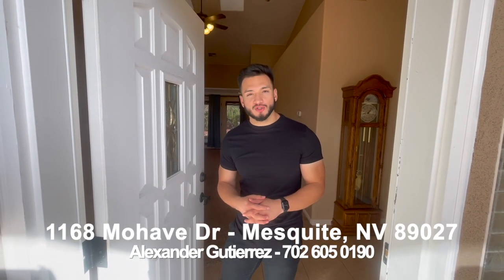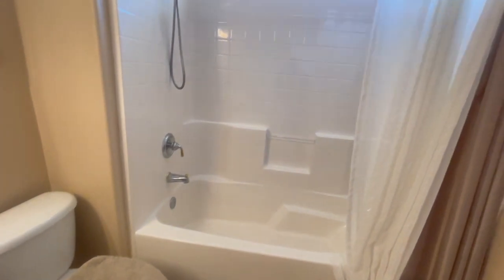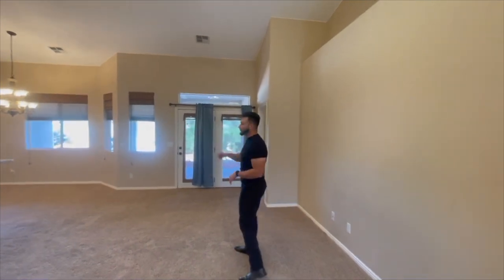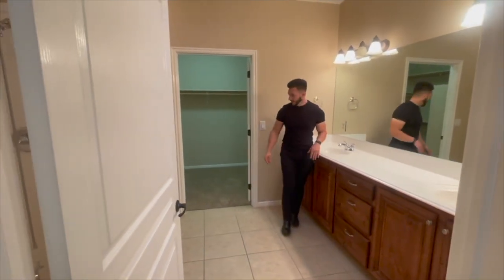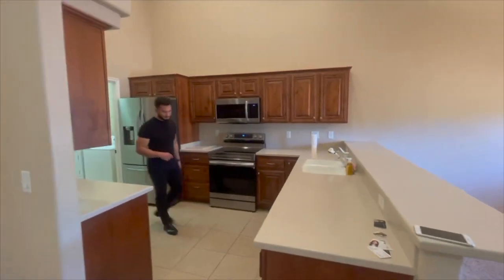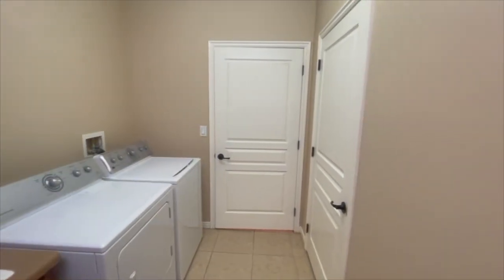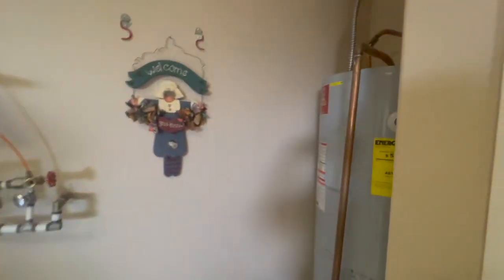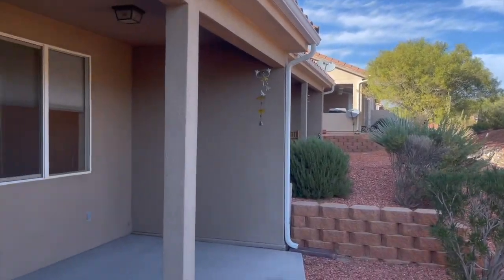1168 Mohave Dr. Mesquite NV 89027 - Subdivision: Summerhills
Welcome to the peaceful and private subdivision known as Summerhills in Mesquite, NV. Enjoy calm afternoons in your nicely landscaped backyard just steps away from the Arizona border line or in your front good sized courtyard. This spacious townhome has great vaulted ceilings and two skylights giving a nice, open and airy feel as soon as you enter the front door. The kitchen has great counter space with plenty of cabinet space. ALL well-kept stainless steel appliances were bought in 2021 and will be staying with the home including the washer/dryer and the water softener system. You will find custom window coverings throughout the home that do great at blocking out sunlight. There is plenty of elbow space in the laundry area with a good sized folding area and a sink! NO need to worry about cleaning at move in time.. this home was professionally cleaned including carpets days before listing!

Price: $359,900
Year Built: 2004
Square Footage: 1,411
Bedrooms: 2
Bathrooms: 2
HOA: $204.00 (Monthly)

Homes For Sale in Mesquite Nevada